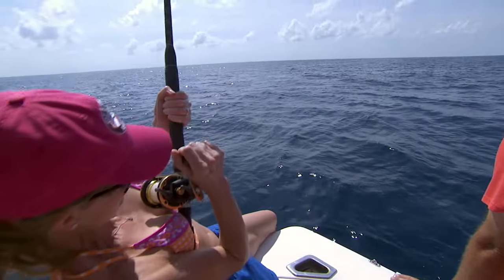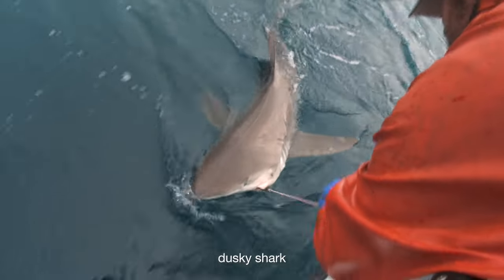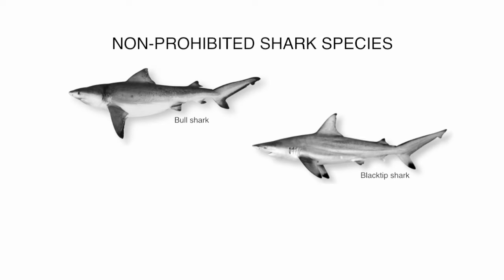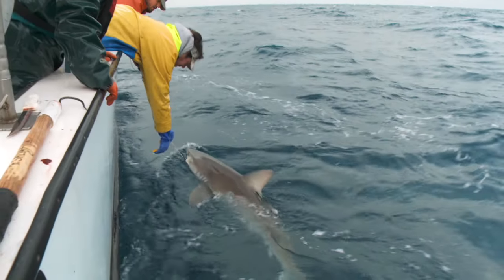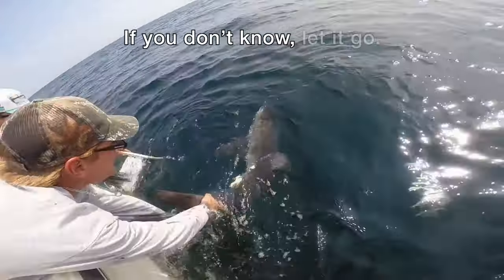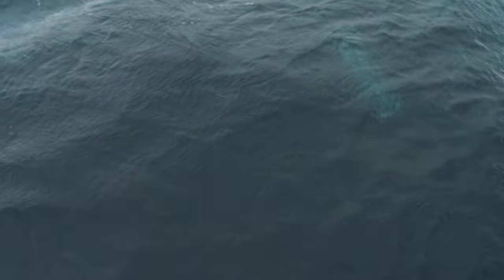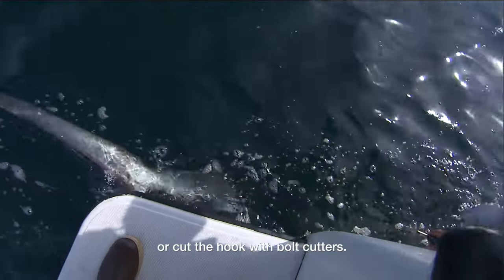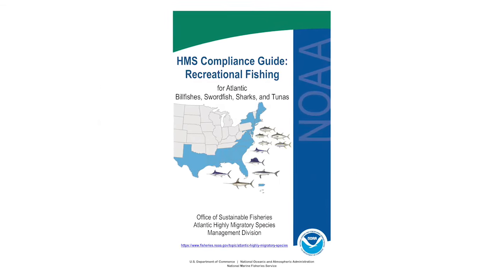Atlantic Recreational Shark Fishing: Handling and Release of Sharks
Prohibited shark identification, including dusky and other ridgeback sharks, and tips for safe handling and release. Includes information on permitting and regulations for recreational shark fishing in the Atlantic, Gulf of Mexico, and the Caribbean.